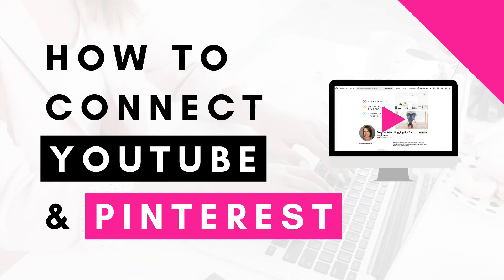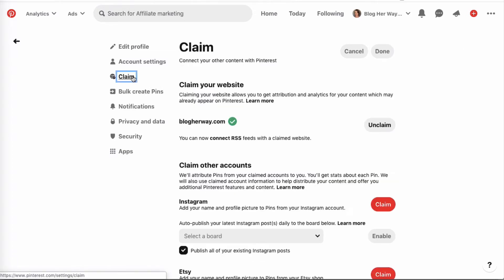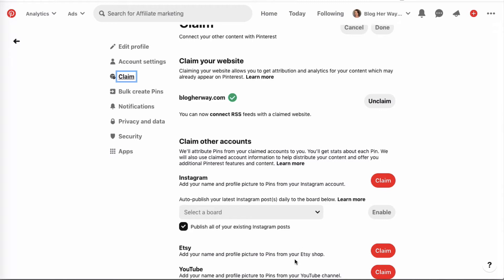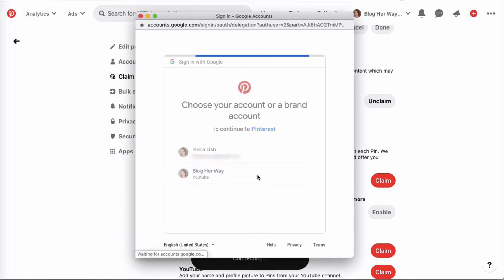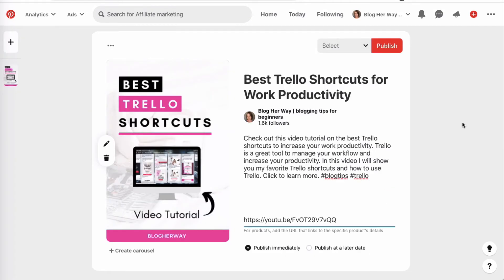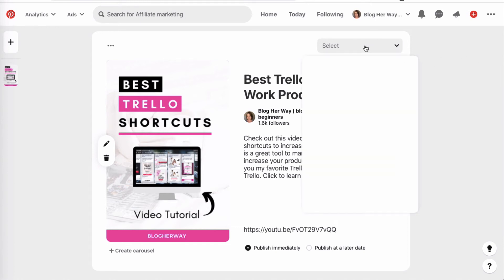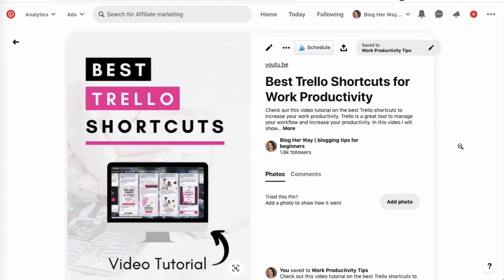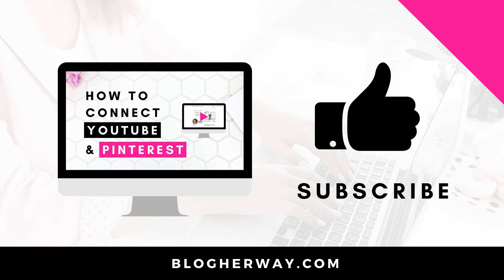How to Connect and Claim YouTube Channel on Pinterest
Learn how to easily connect your Youtube channel to Pinterest. Claiming your YouTube channel on Pinterest is important because whenever you save a pin that links directly to one of your YouTube videos you want that video to be attributed to your Pinterest account instead of YouTube.

Pinterest is a great way to grow your audience and attract viewers to your YouTube videos.

Don't miss this important step when setting up your Pinterest account!

If you want to learn more about Pinterest check out my course